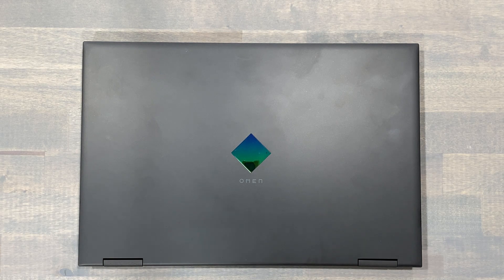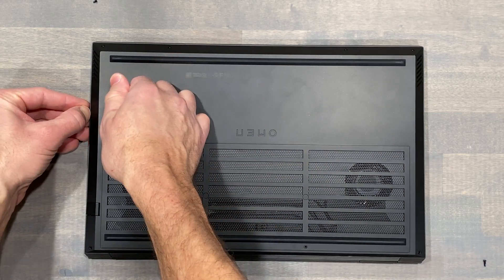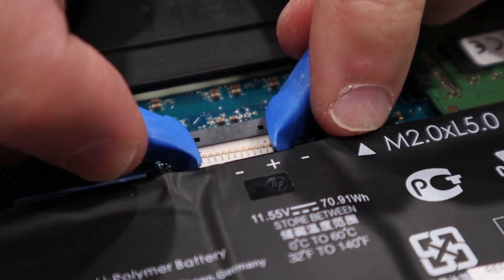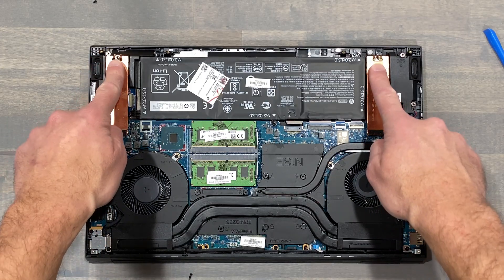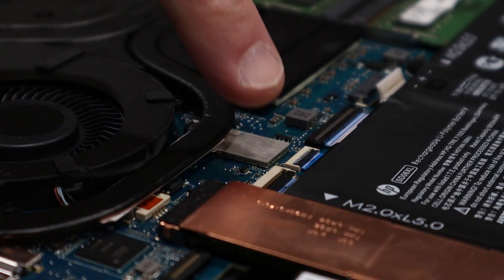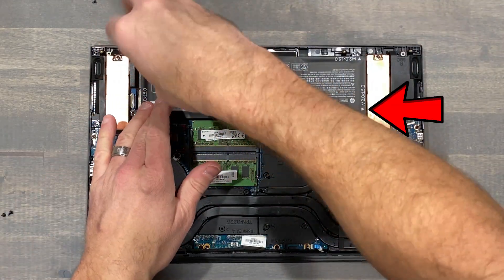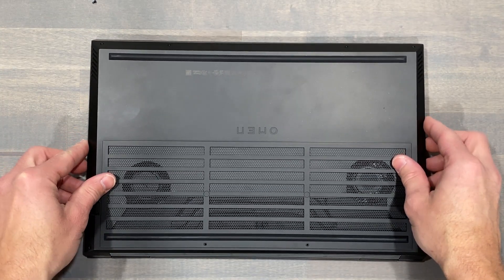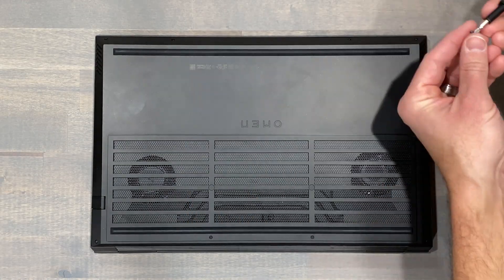HP Omen 15 ACESSIBILITY Memory and Storage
A laptop internal accessibility can be challenging.  Replacing parts without damaging your hardware is the end goal and why I decided to make these videos.

This is not a repaste guide.  This is a review unit and I do NOT have permission to showcase that type of video.

Memory upgrade
Storage
1tb NVMe drives m.2 nvme&index=aps&camp=1789&creative=9325&linkCode=xm2&linkId=d532f60138975d5cdd253ef9f6bec18c
How this works is a small kickback is sent to me several months after a purchase.  This mean if an item is returned, I do not get paid.  This keep spam to a minimum.